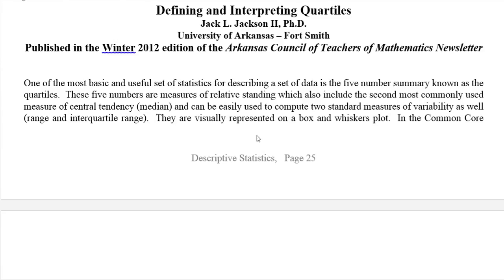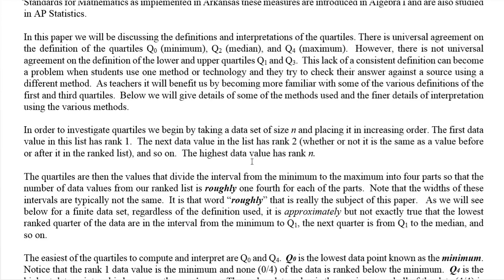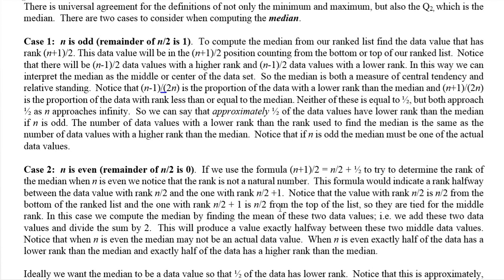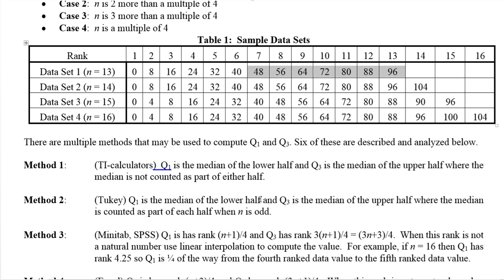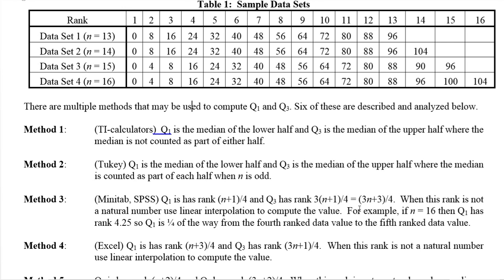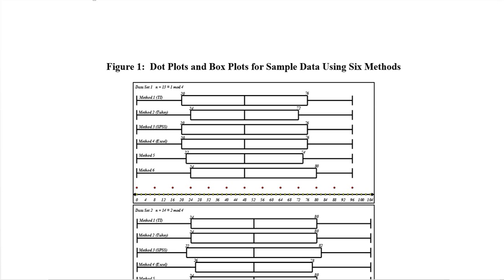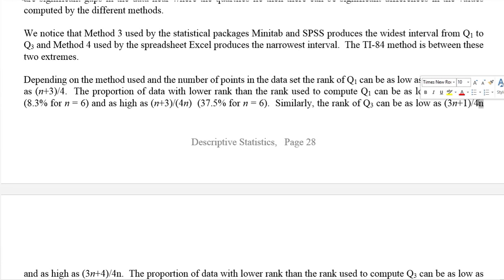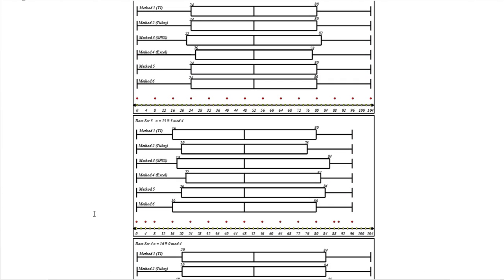Statistics Video 1.4.4 Multiple Methods of Computing Quartiles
This is a more technical video in which we discuss the differences and similarities of six different methods of computing the quartiles Q1 and Q3.